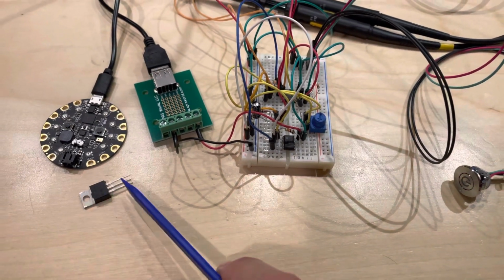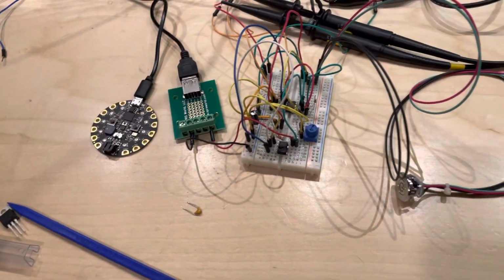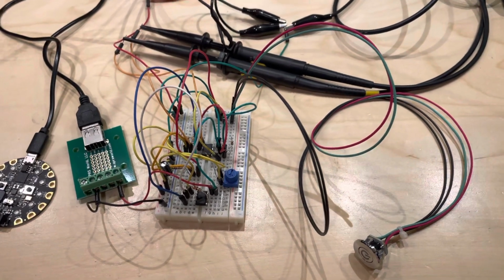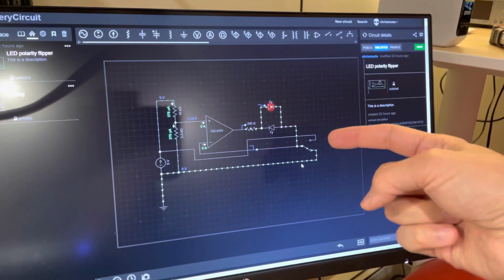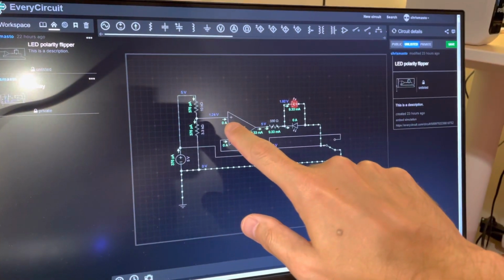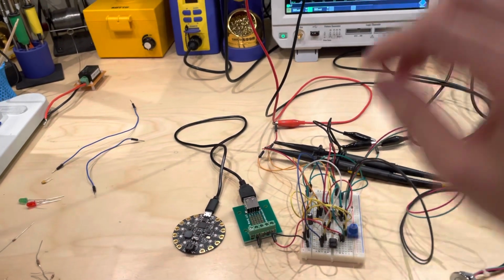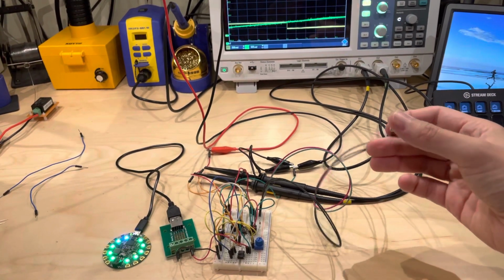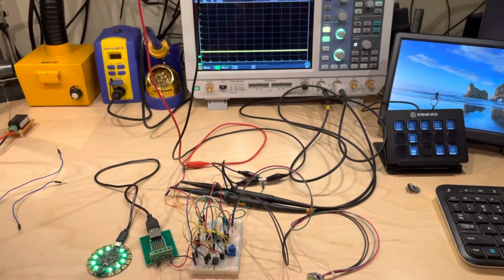I put in the TPS2024P, and a cool push button